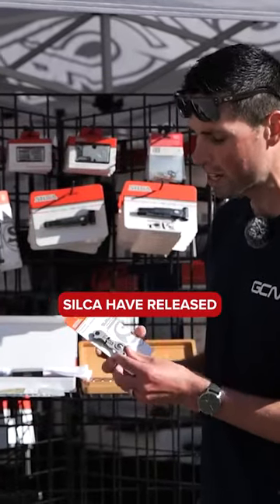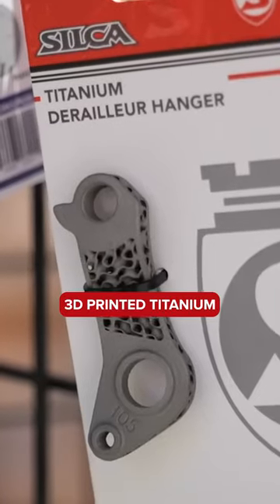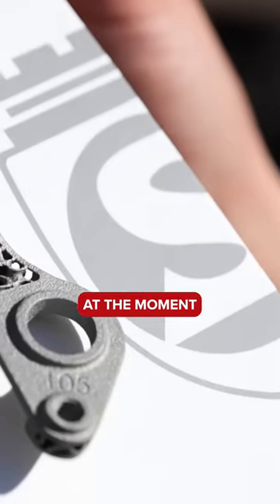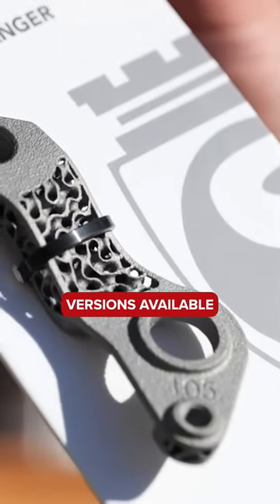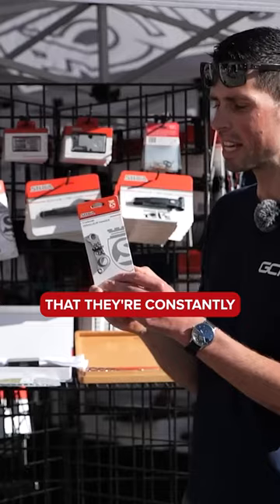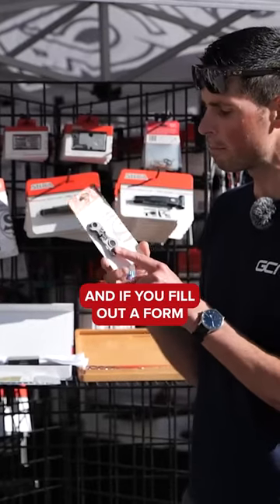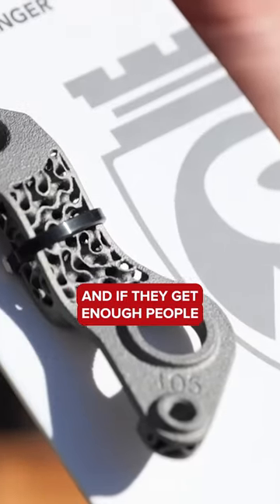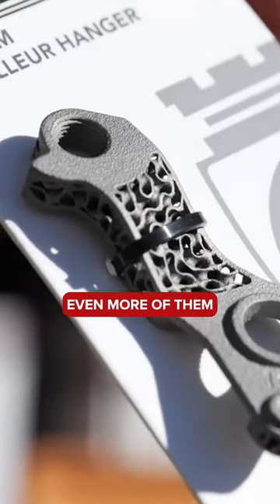3D Printed Derailleur Hanger?! 👀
Check out this beauty from SILCA, spotted at Big Sugar! Would you try this? 💡